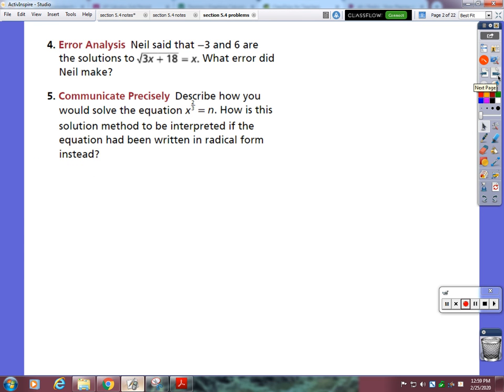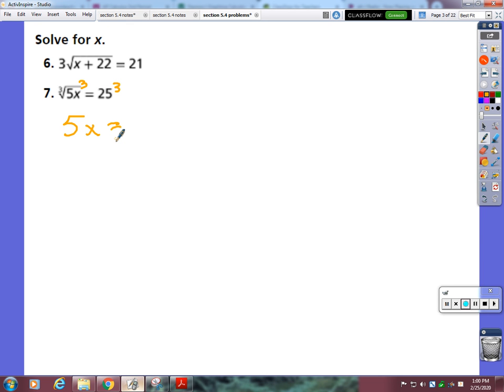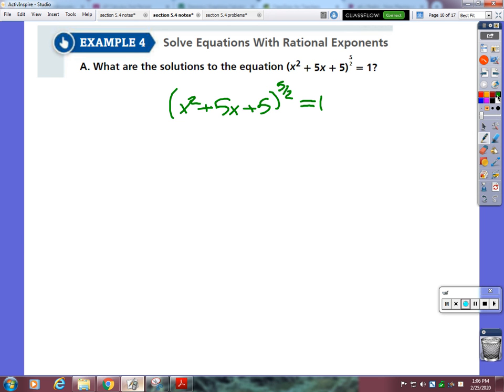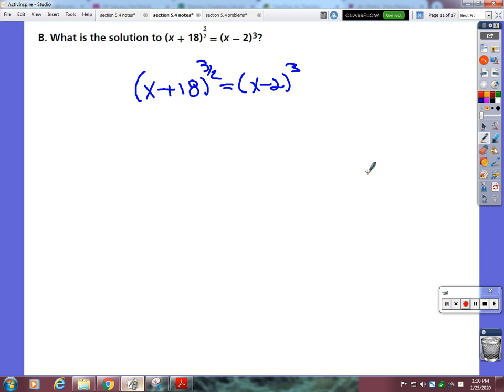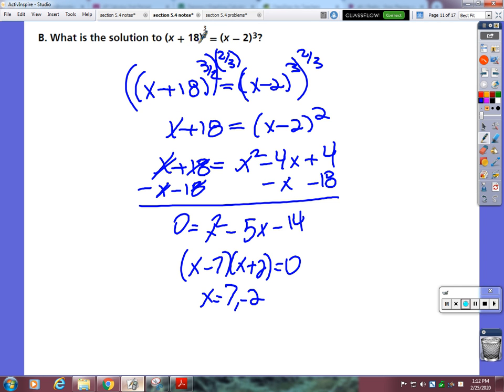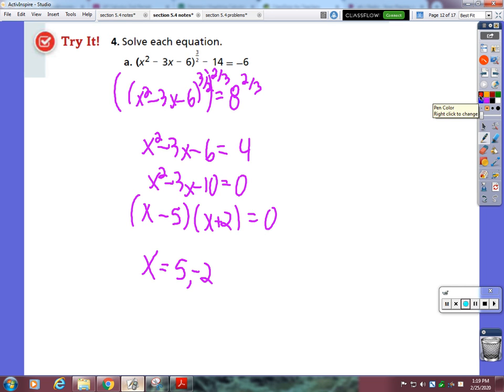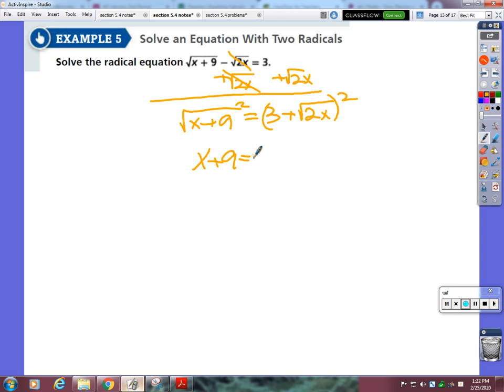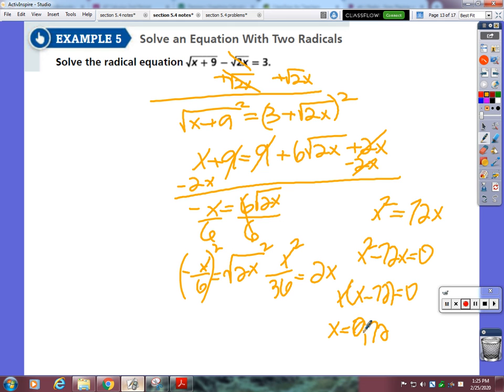aa 5th feb 25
Notes from Section 5.4 day 2